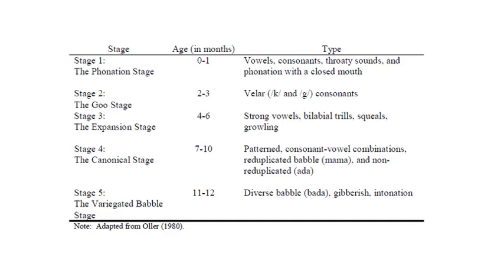Prelinguistic Vocalization Patterns Across Languages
I think that for most SLPs we have a good understanding of sound development once a child starts using words.
But what about children that are not yet vocalizing, have hearing loss, cochlear implants, or low language?

What we need in order to be successful in all of these situations is to understand what the normal trajectory of sound acquisition looks like BEFORE linguistic sounds, a.k. before sounds take on meaning.
We talk about all of this in detail in our course Prelinguistic Vocalization Patterns Across Languages